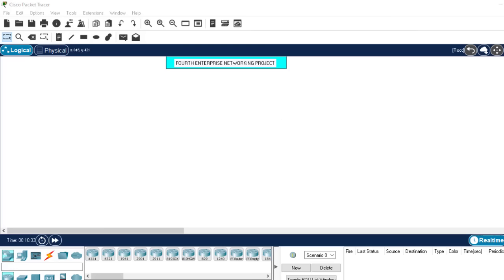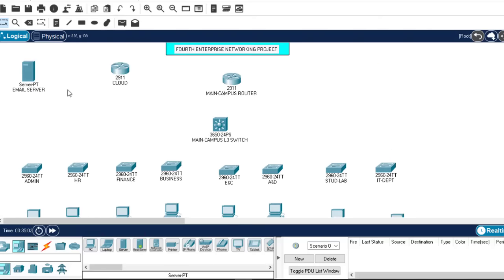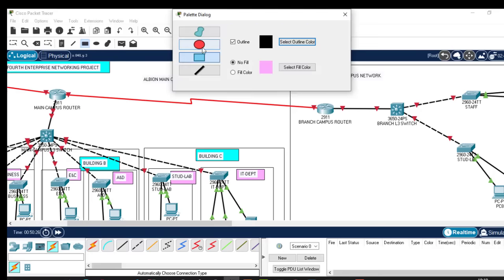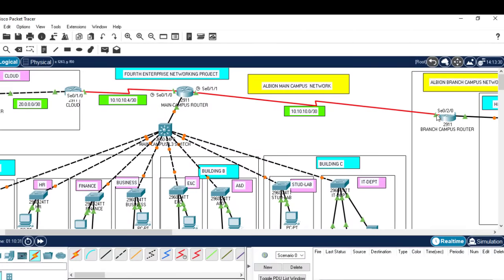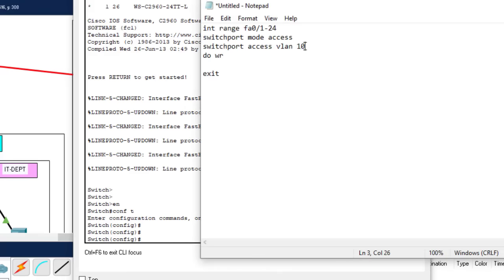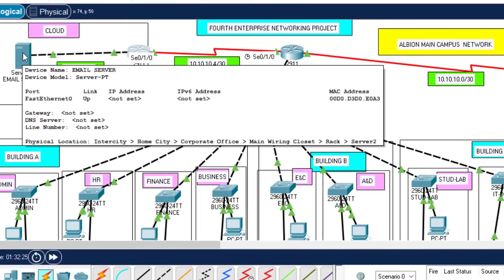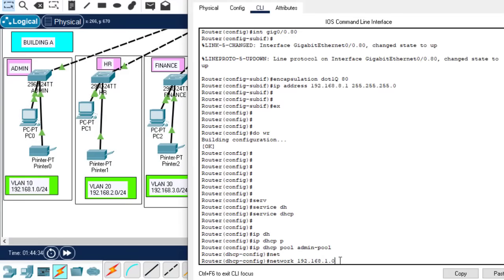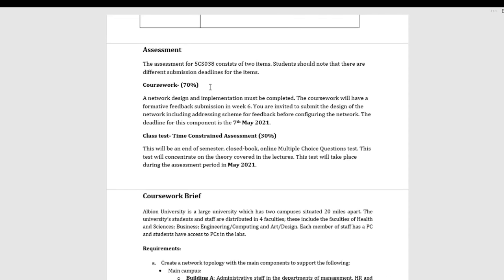Campus Network Design & Implementation Project on Packet Tracer | Enterprise Network Project #4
How to Design and Implement Project Enterprise Network
Design and Simulation of a Campus Network System- Using Cisco Packet Tracer 2022.
Enterprise Network, Campus Network Design, and Implementation.
Technologies implemented VLANs, Inter-VLAN Routing (Router on a stick), DHCP Server, Port-Security, SSH, WLAN, how to configure access points, Host Configurations e.t.c